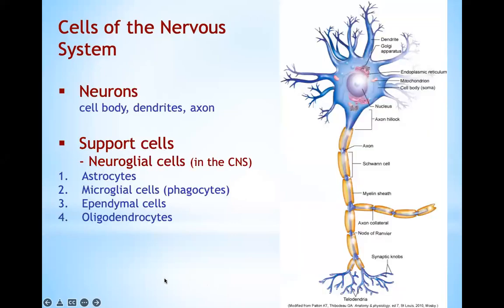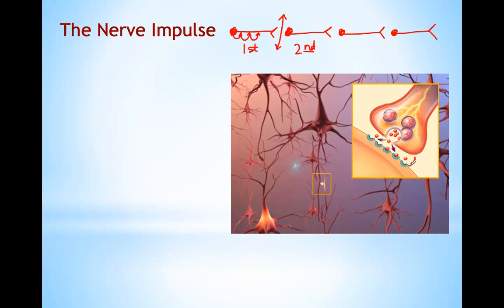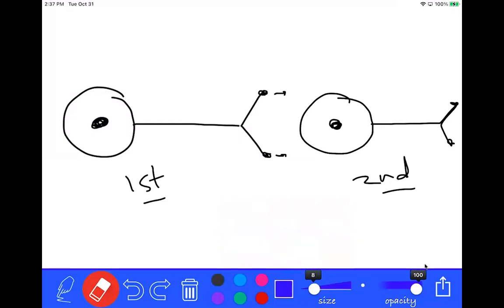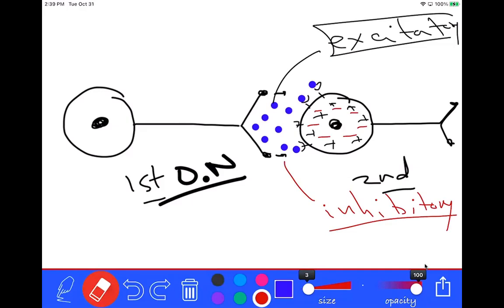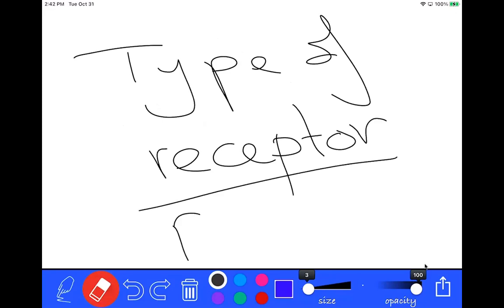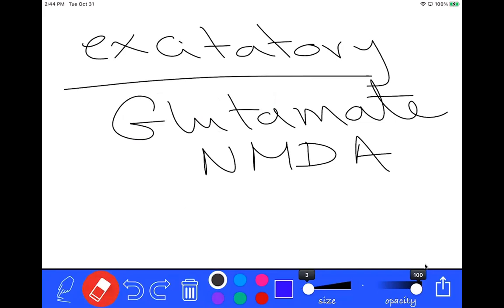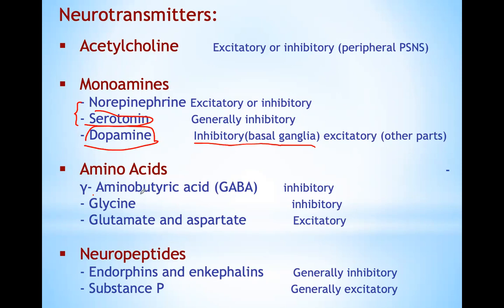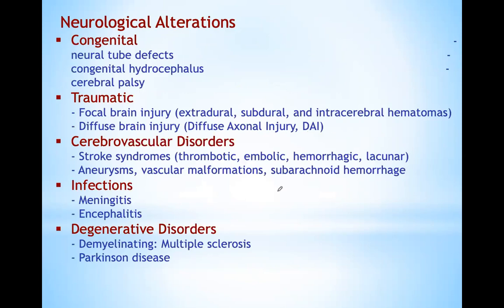GNRS610 Nervous System Slides 12 - 19